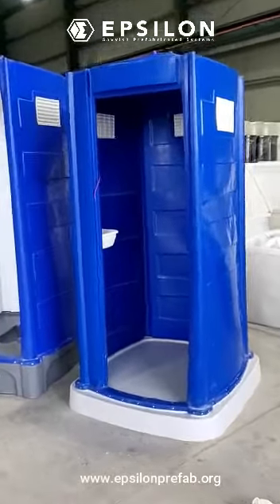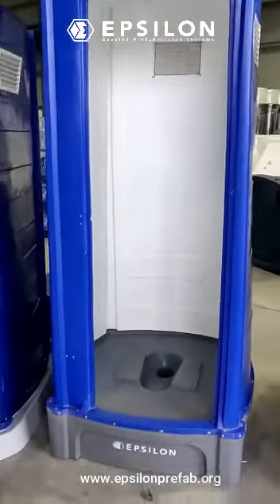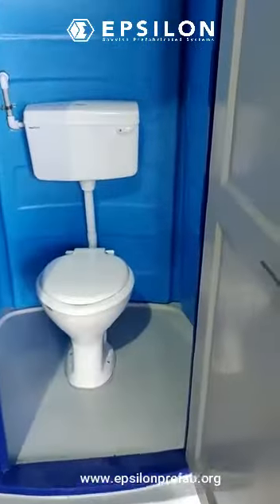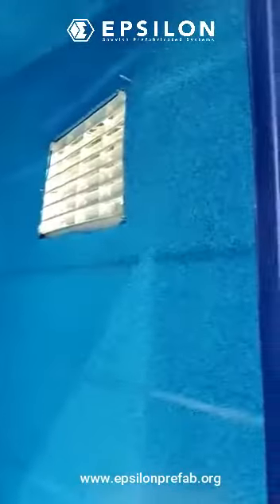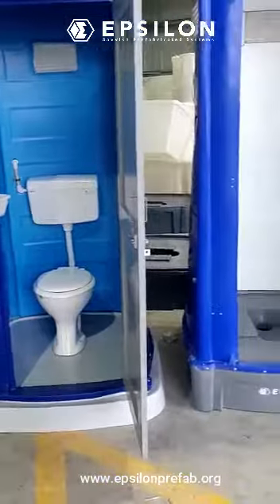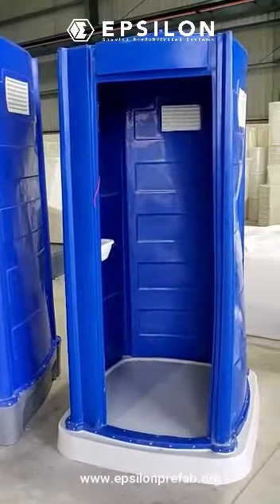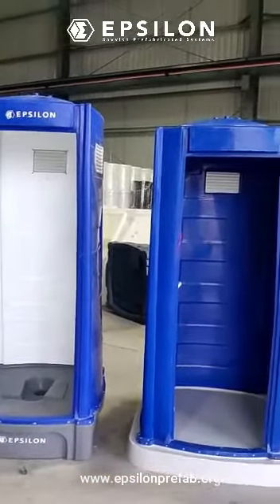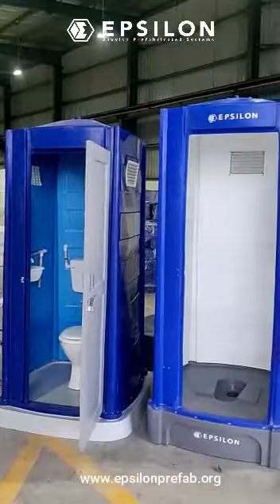Rotomoulded toilet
Rotomoulded Toilet material LLDPE.

PORTABLE TOILETS & BIO TOILET IWC, EWC, URINALS & BATHROOM
Plug and Play Toilets.
Ready to use toilet.
Size:- 3.5 x 3.5 x 7 ft.

Features:-
Top, Base and doors can be sent as separate packing.
Can be sent in assembled & unassembled state.
4 Toilet can be stacked on one another.
Hanger for clothes and Soap Stand / Wash Basin.
100% Rust and Corrosion Free material.
Bulb Point with switch shall be provided.
Non-skid chequered floor prevents slipping.
Maintenance Free.
On request mobilet can be supplied with 150 liter tank & Stand.
Easy to Relocate.
Overhead 150 Ltr tank & stand available on request.

other information need you pls contact this number
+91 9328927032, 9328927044